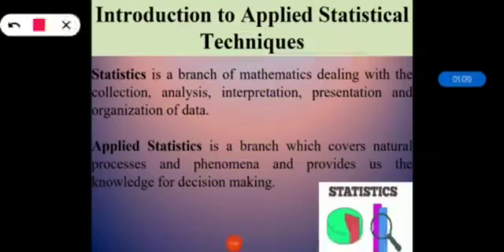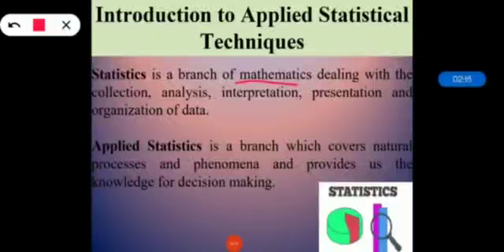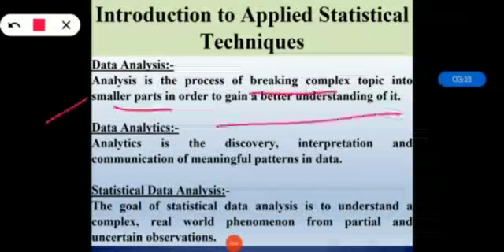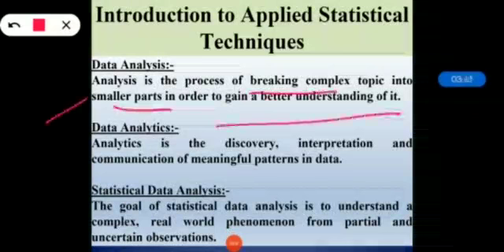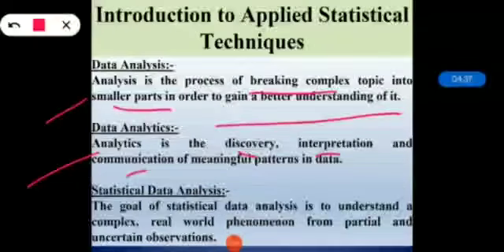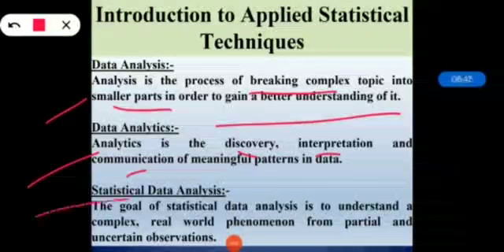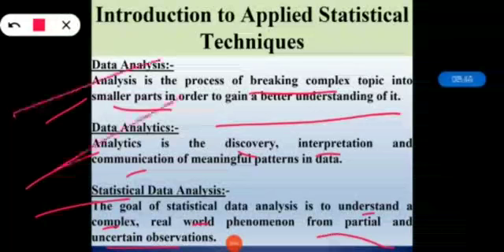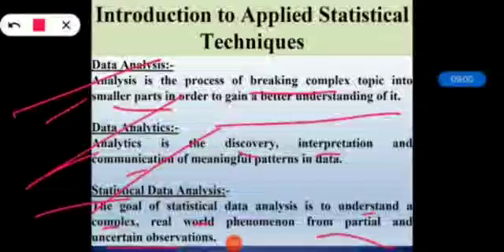DA- Data Analytics-BE CSE-IT- Introduction to Applied Statistical Techniques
Introduction to Applied Statistical Techniques